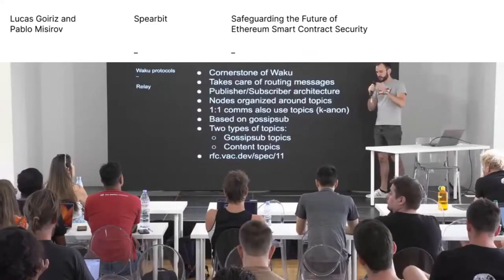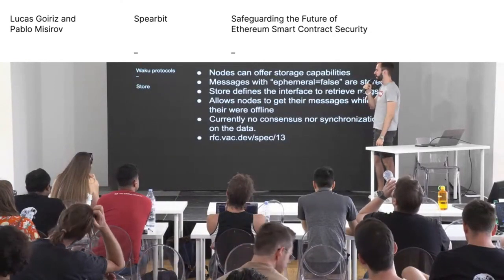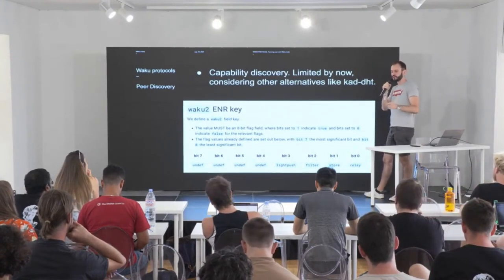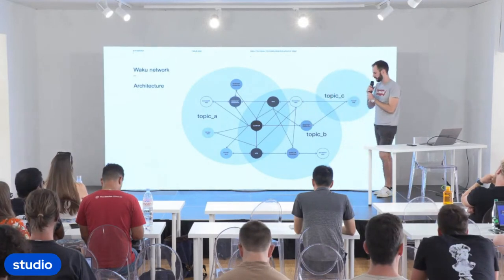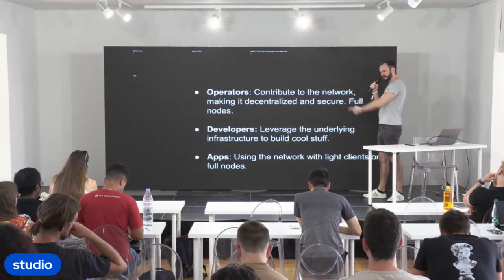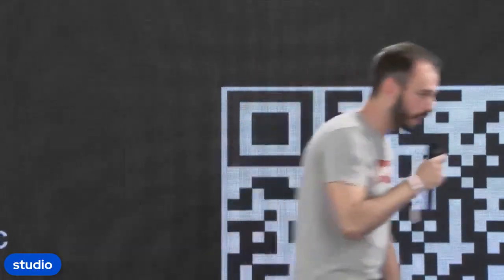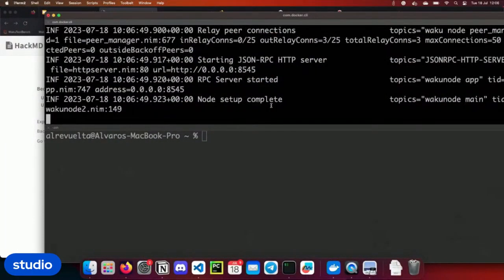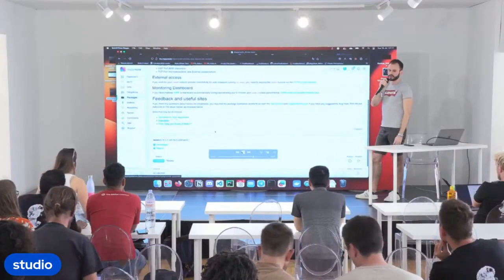Waku workshop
The Birth of a Network State w/ Logos & Allies

The information, views, thoughts, opinions, and other content provided in this video (referred to hereafter as "content") are intended solely for informational and educational purposes, based on the most recent data available at the time of recording. It is important to recognise that the content may become outdated and might not accurately reflect the current circumstances.

The content may include forward-looking statements based on current expectations, estimates, forecasts, assumptions, and projections about technology, industry, and markets in general. These statements are subject to change due to factors such as market conditions, technical developments, and the regulatory environment. The actual development and results, including the order and timeline, may differ from what is presented. The content provided is a summary and does not claim to be accurate, reliable, or complete. We disclaim any responsibility for the accuracy, reliability, or completeness of the information herein. Due to the high degree of risk and uncertainty, you should not  place undue reliance on the content.

Furthermore, the content should not be considered as creating any expectations or forming the basis of any contract, commitment, or binding obligation with us. No content shall be considered to contain or be relied upon as a promise, representation, warranty, or guarantee, whether express or implied, and whether as to the past, present, or future in relation to the projects and matters described in the video.

The content does not constitute legal, financial, tax, or any other advice and should not be construed as such.

The creators, producers, and participants in this video will not be held liable for any errors, omissions, or inaccuracies in the content, nor for any actions you might take based on the content. You are strongly encouraged to conduct your own research, seek expert advice, and exercise caution, as the case may be, when interpreting or acting upon the content.